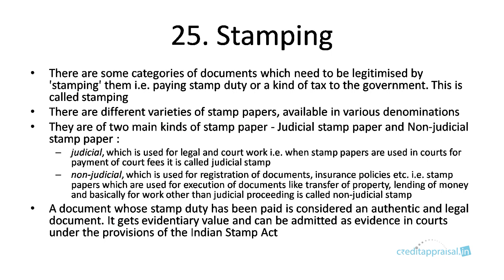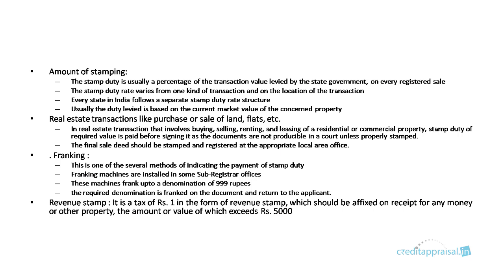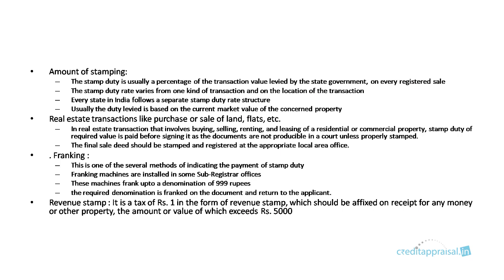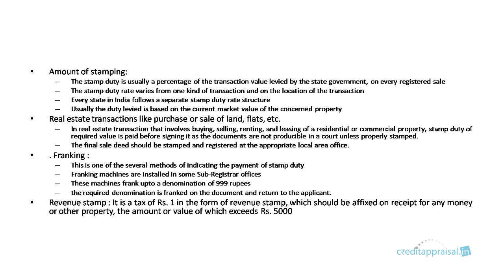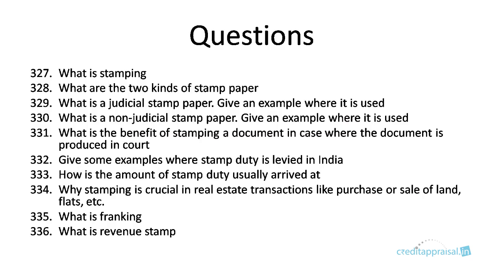25. Stamping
This video explains stamping, stamp duty and franking